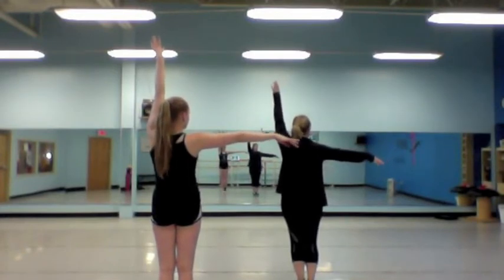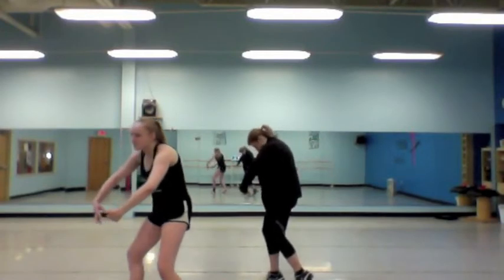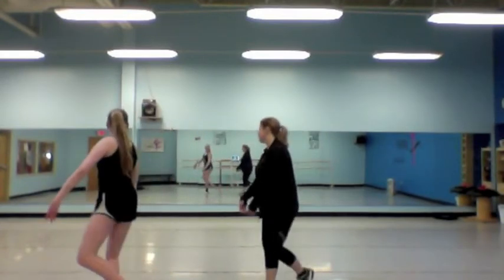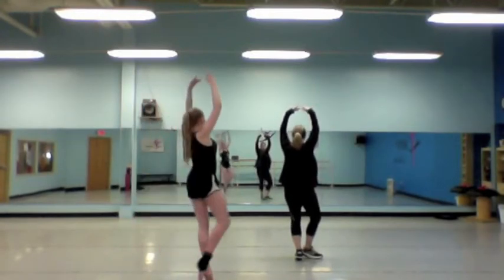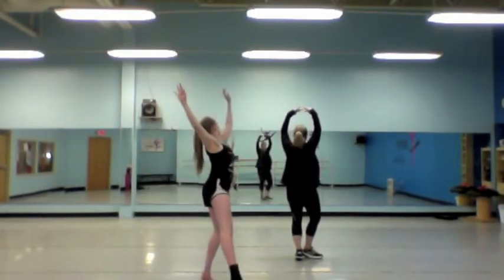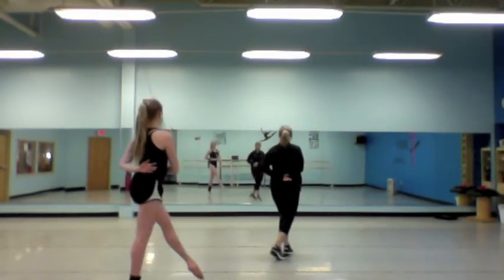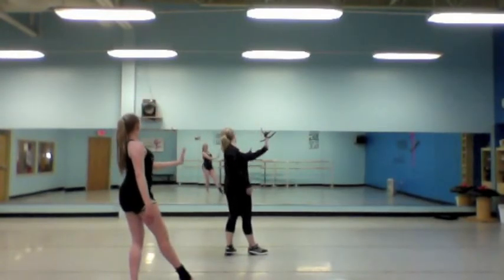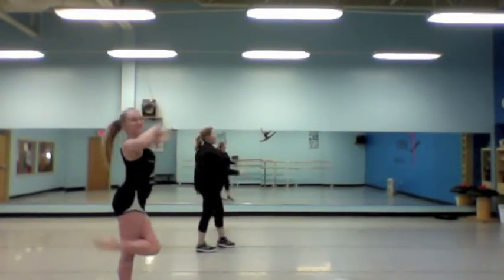Queen City Dance Academy Int, Pre-Adv, Adv Lyrical Audition